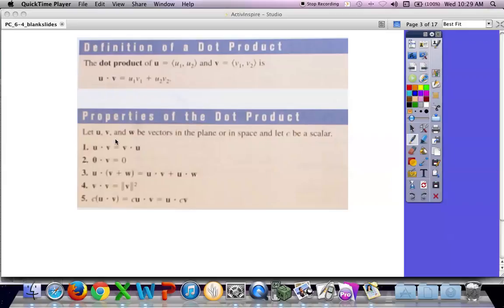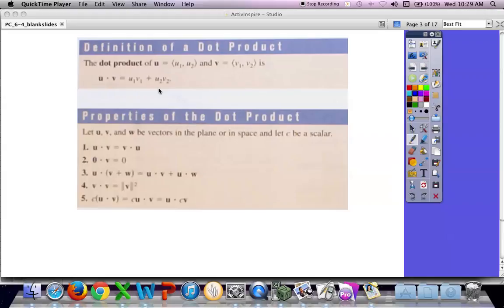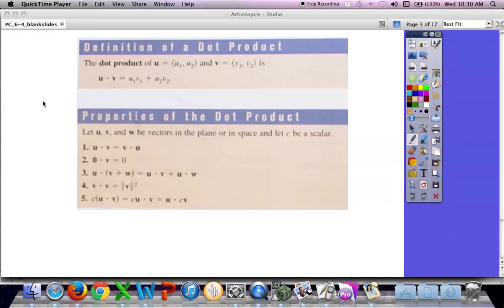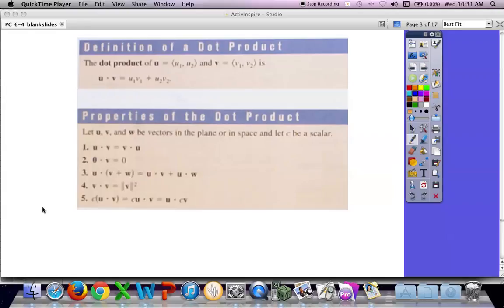PC 6 4 1